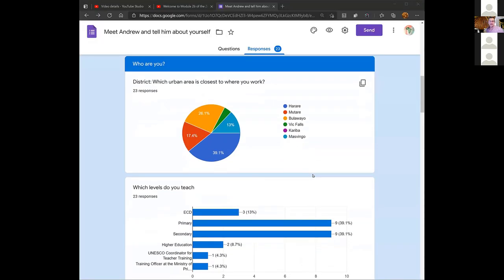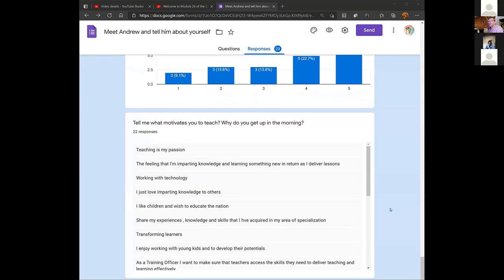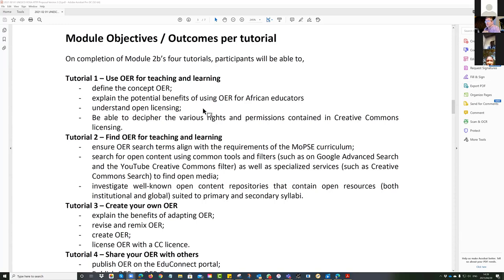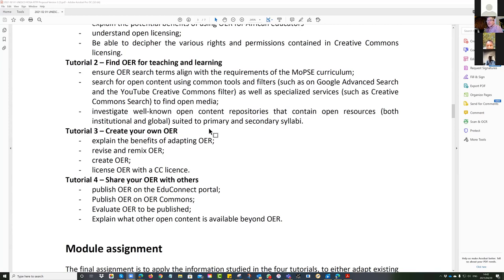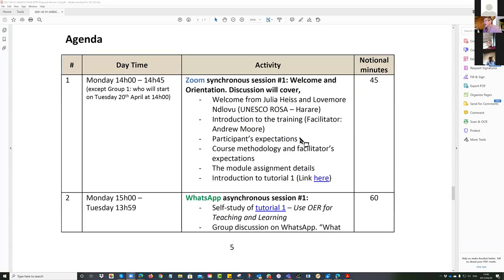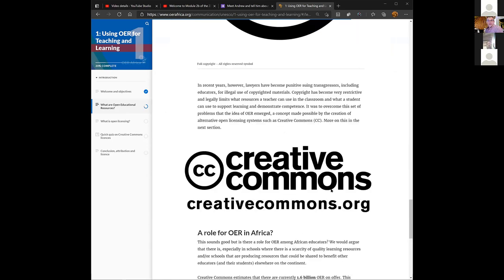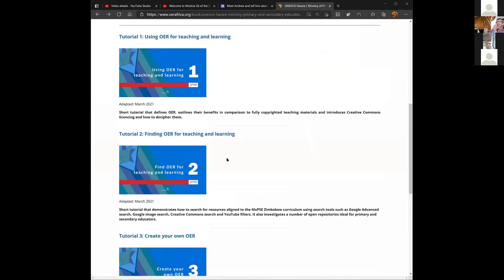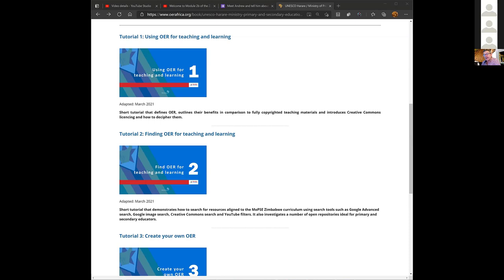Zimbabwe RTT G1:S1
Recording of the first meeting of Module 2b where facilitator Andrew Moore unpack the course expectations